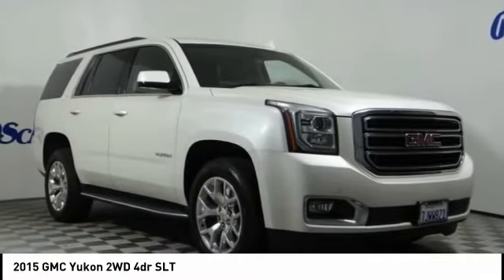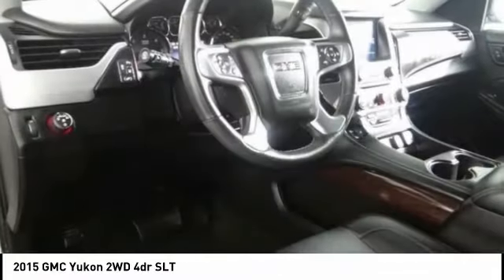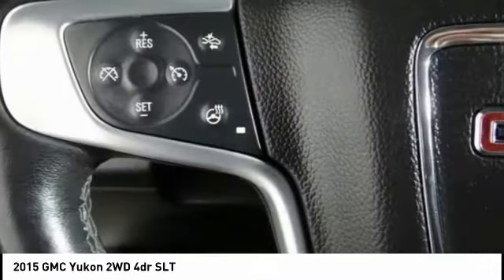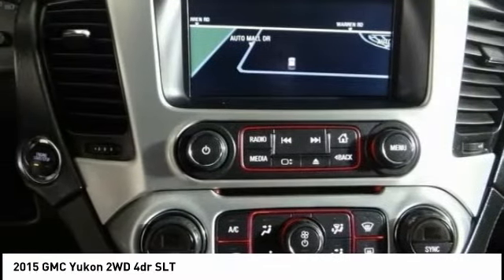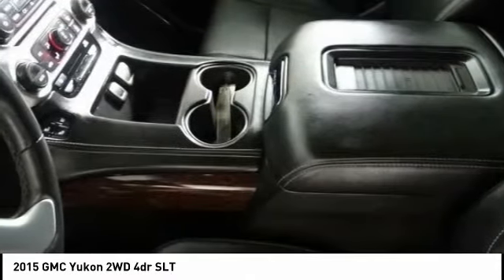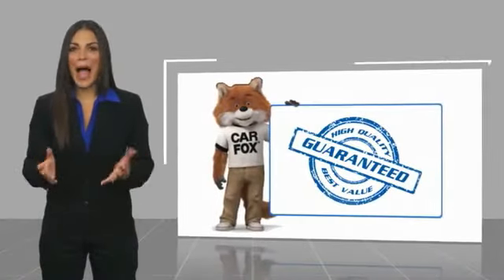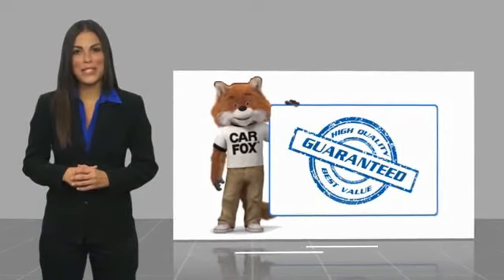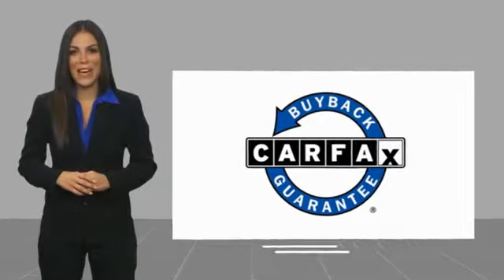2015 GMC Yukon HEMET BEAUMONT MENIFEE PERRIS LAKE ELSINORE MURRIETA 716068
2015 GMC Yukon 2WD 4dr SLT

Gosch Chevrolet
400 Carriage Circle

GOSCH AUTO GROUP PROUDLY SERVING HEMET, BEAUMONT, MENIFEE, PERRIS, LAKE ELSINORE, MURRIETA, AND SURROUNDING SOUTHERN CALIFORNIA LOCATIONS. THIS WHITE 2015 GMC YUKON IS EQUIPPED WITH A V8, AUTOMATIC TRANSMISSION, AND RECEIVES AN ESTIMATED 16 City/23 Hwy MPG. 2015 GMC YUKON 2WD 4dr SLT Clean CARFAX. White Diamond Clearcoat 2015 GMC Yukon SLT RWD 6-Speed Automatic Electronic with Overdrive V8 ABS brakes, Alloy wheels, Compass, Electronic Stability Control, Emergency communication system, Front dual zone A/C, Heated door mirrors, Heated front seats, Heated rear seats, Illuminated entry, Low tire pressure warning, Memory Package, Power Liftgate, Power-Adjustable Pedals For Accelerator & Brake, Remote keyless entry, Traction control. Awards: * 2015 KBB.com Brand Image Awards If you have any questions or would like some general information about financing or would like a price quote on a new or used vehicle please call. Reviews: * If you need no-compromises hauling and towing ability, along with a no-compromises, first-rate interior, the 2015 GMC Yukon and Yukon XL are just the ticket. That goes double for the high-end Denali models. Source: KBB.com * Strong V8 power; stout towing capacity; available nine-person seating capacity; extremely quiet highway ride; impressive interior quality. Source: Edmunds Stock #: 716068 | VIN: 1GKS1BKC5FR568648 | 2015 GMC Yukon 2WD 4dr SLT Gosch Chevrolet